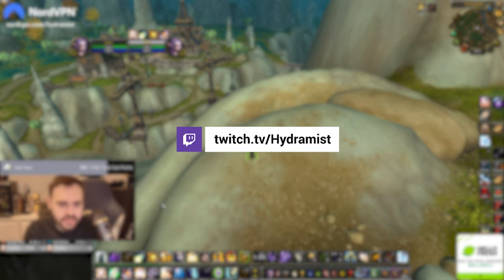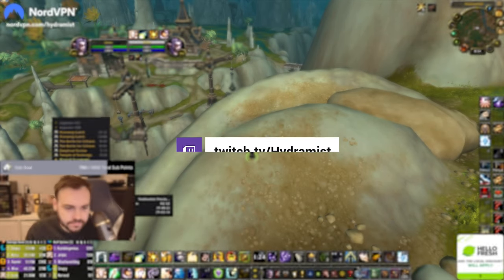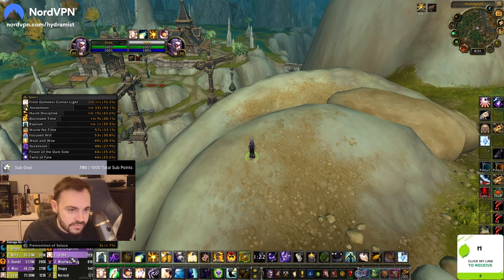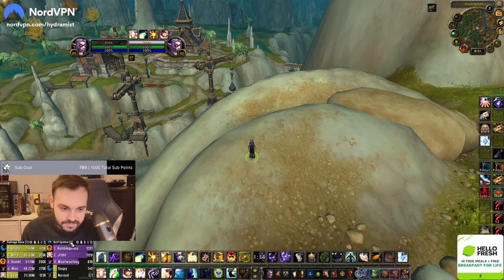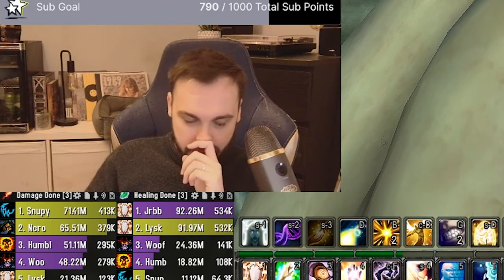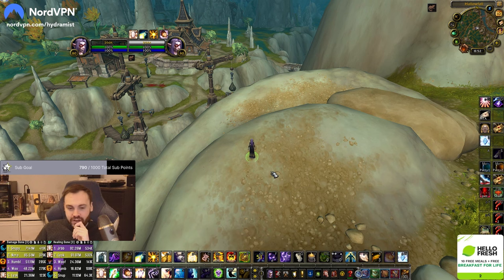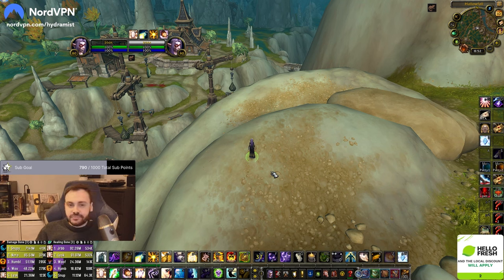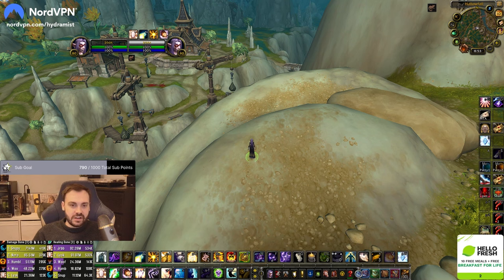How to heal rated PvP as a Disc Priest in under 2 mins! TWW Season 1